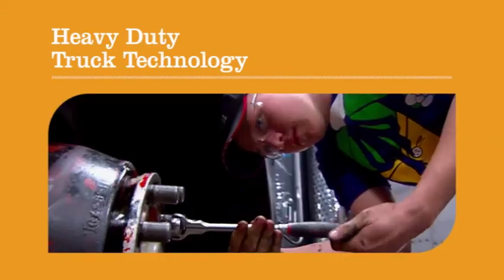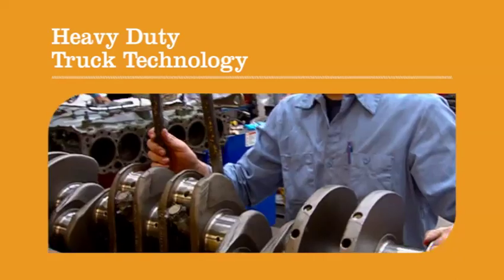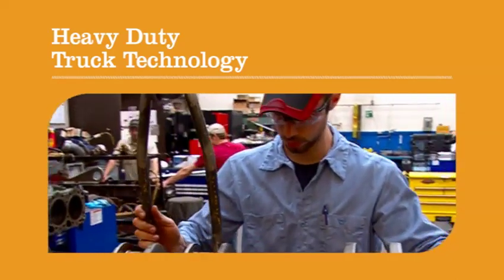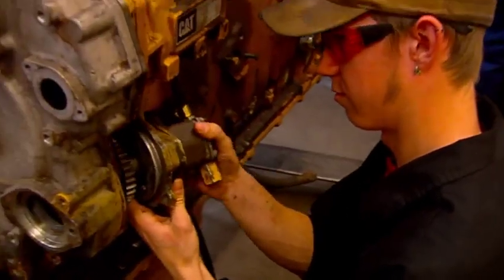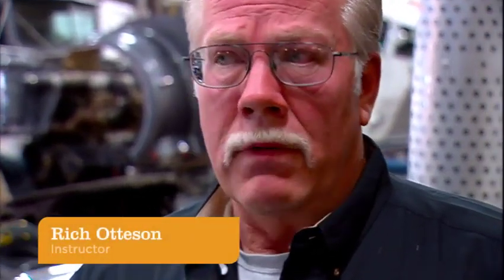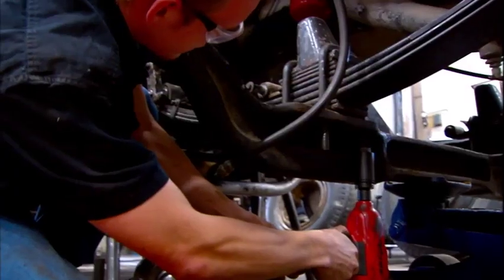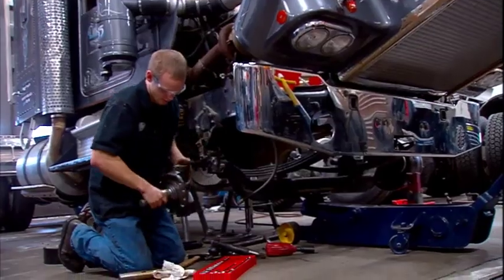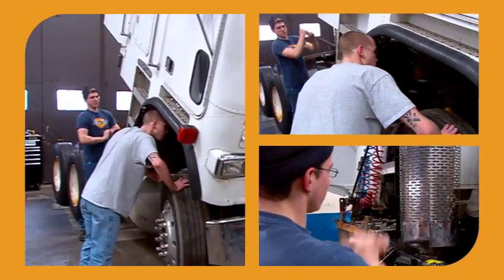DCTC - Heavy Duty Truck Technology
Students learn all aspects of heavy duty truck repair and maintenance. The program focuses on large trucks, typically class 7 and 8. Areas of instruction include electrical systems, steering and alignment, and air and foundation brakes. Students perform diesel engine troubleshooting, overhauls and tune-ups on both mechanical and electronic engines. Clutch, transmission, drive axle repair and overhaul are taught along with welding instruction and preventive maintenance.